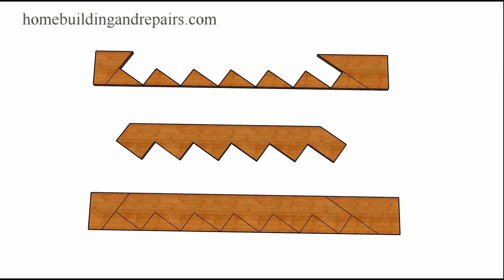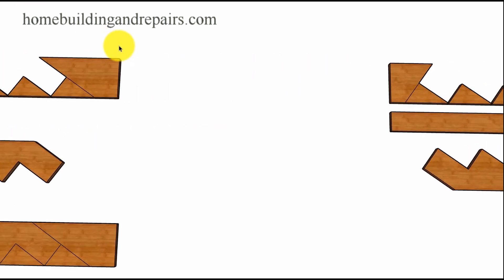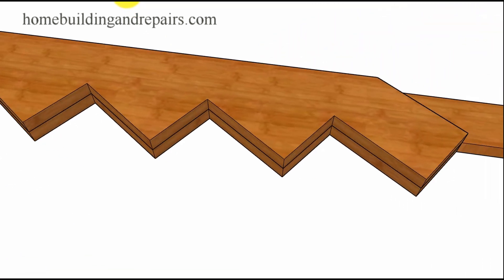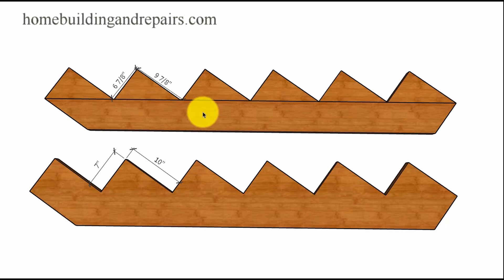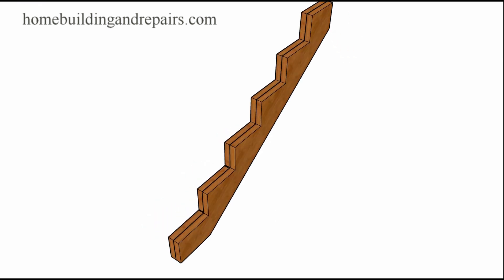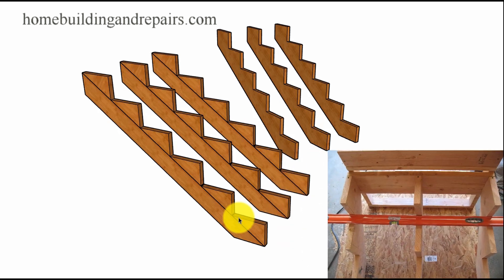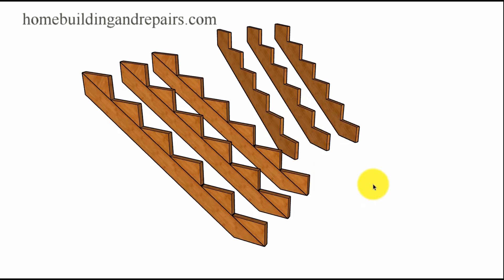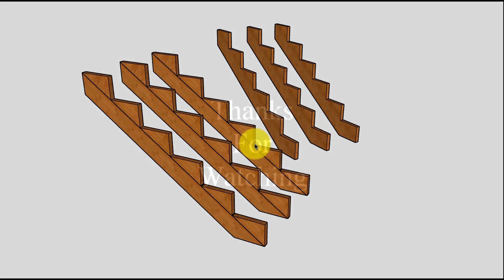Reusing Stair Stringer Triangle Cut Outs Could Create Problems - Money Saving Construction Ideas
Click on this link for more videos and helpful information about building stairs, architectural design and home remodeling. Here are some of the problems I ran into when I tried to reuse stair stringer cutouts by reattaching them to a 2 x 6, to create an additional stringer. The thickness or width of the saw blade seems to be the biggest problem as you will see in the video.